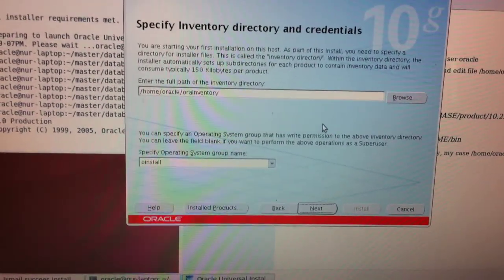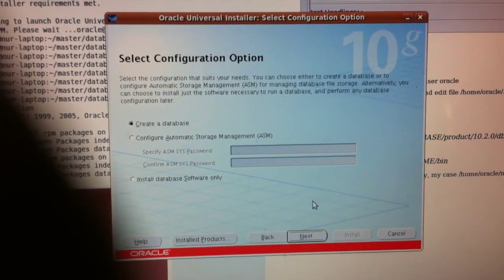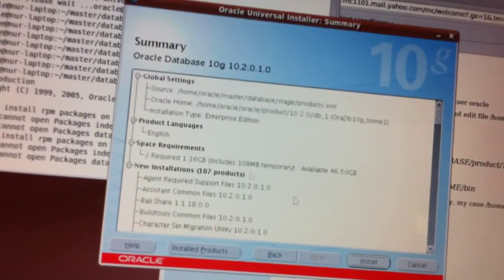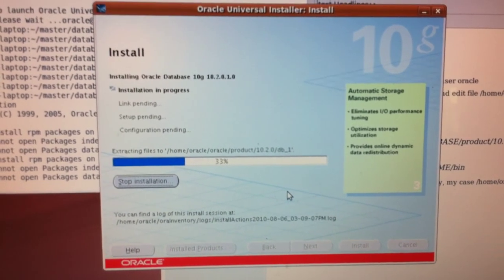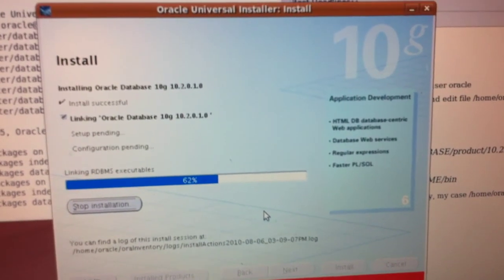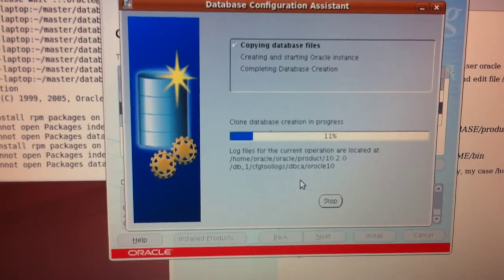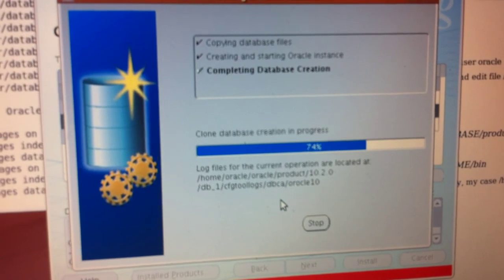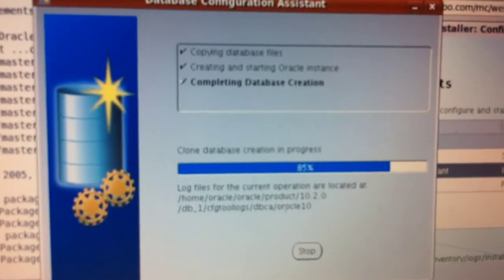How to install oracle 10g on ubuntu 9.04 at your laptop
create another partition for ubuntu, make sure primary, for create partition on windows vista or 7 goto start  on small windows on the corner click it then cursor to computer then righ click and choice manage then choice storage then click  disk managment then goto (c )then right click then choice shrink. the volume what ever you want let say 60 giga...